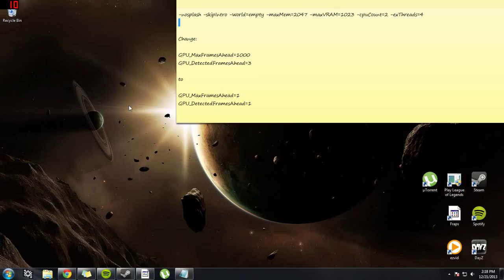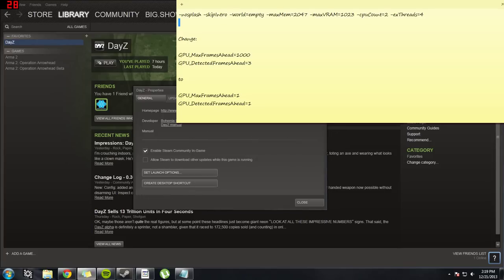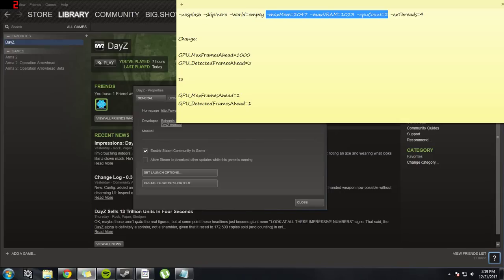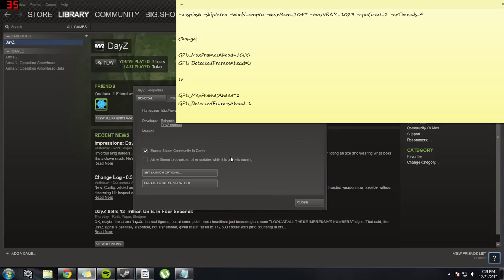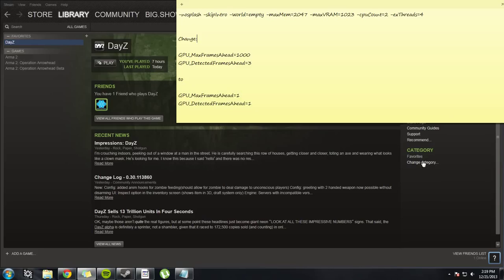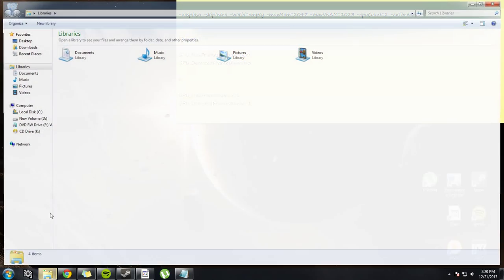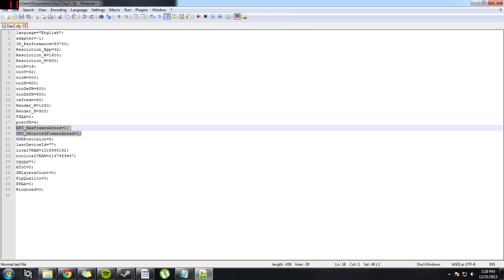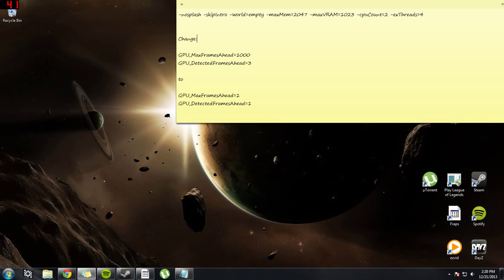DayZ Standalone FPS Enhancer!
Welcome to my first tutorial video, sorry if its not perfect! Here is the line you need:

nosplash -skipIntro -world=empty -maxMem=2047 -maxVRAM=1023 -cpuCount=2 -exThreads=4

Remember you need to edit this to your computer! So if you have a quad core, change the "-cpuCount=2" to "-cpuCount=4" and same for the VRAM and MaxMem!

also the lines you are looking for in the .CFG are these two:

GPU_MaxFramesAhead=1000
GPU_DetectedFramesAhead=3

and change them to

GPU_MaxFramesAhead=1
GPU_DetectedFramesAhead=1